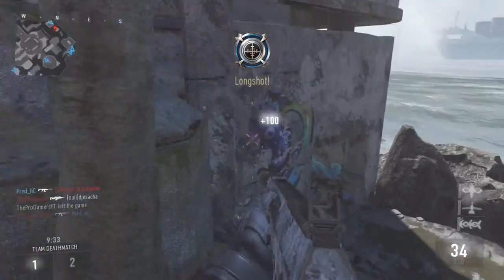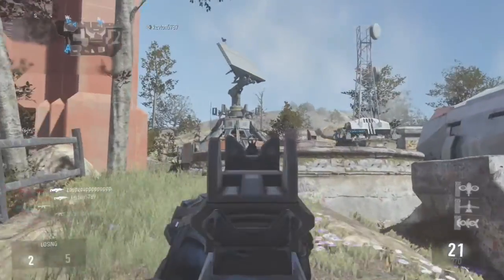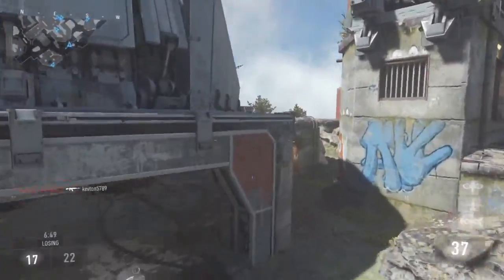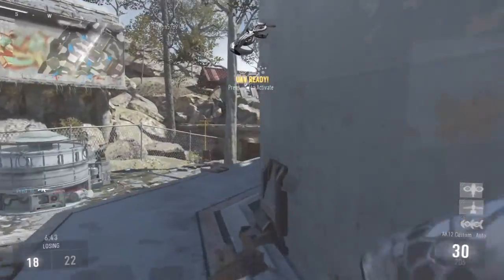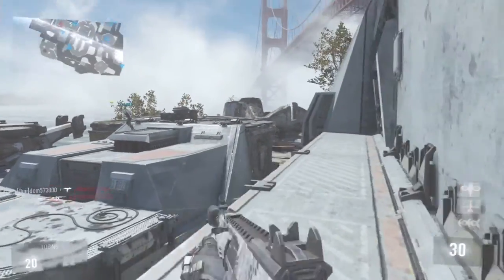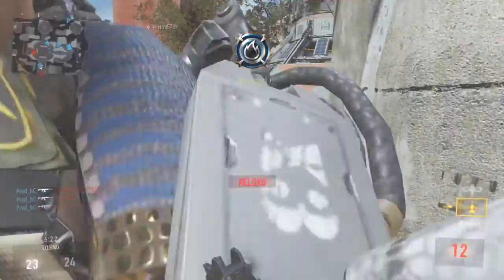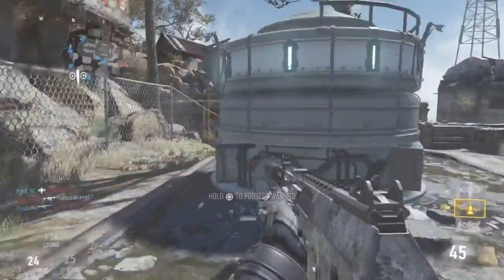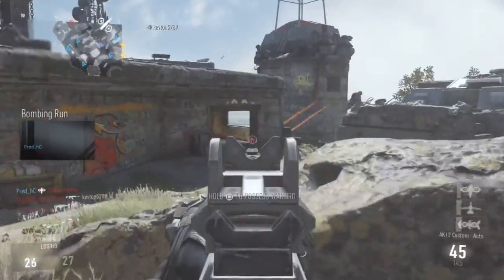Advanced Warfare: SOLO "45 KILLS" On "TEAM DEATHMATCH" - CoD Advanced Warfare Multiplayer Gameplay!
Lemme know your thoughts!